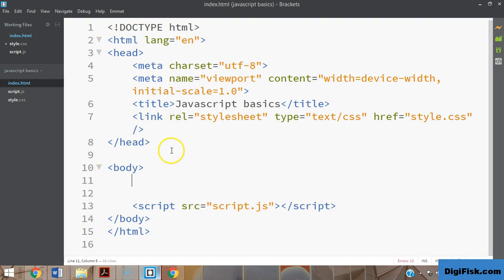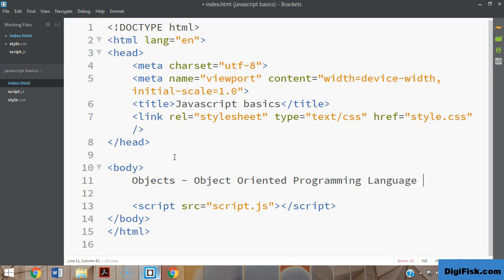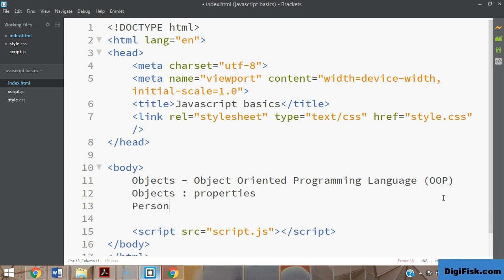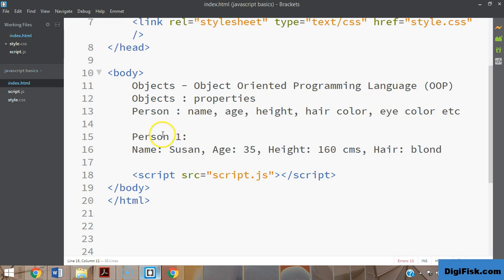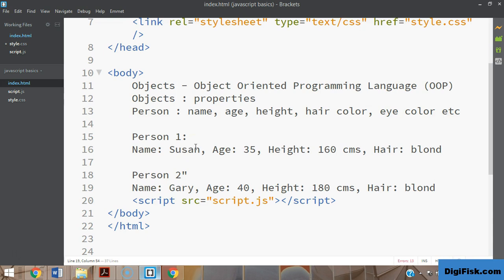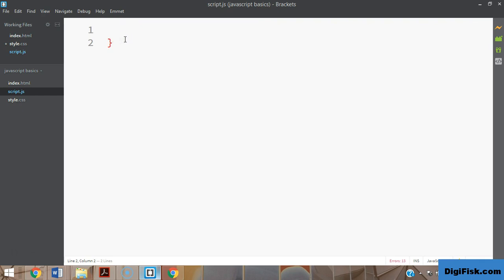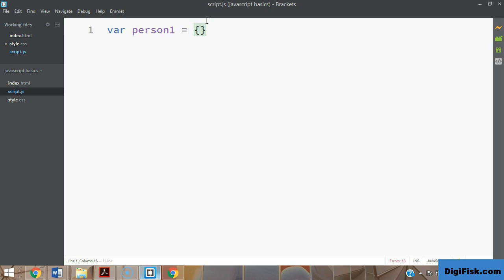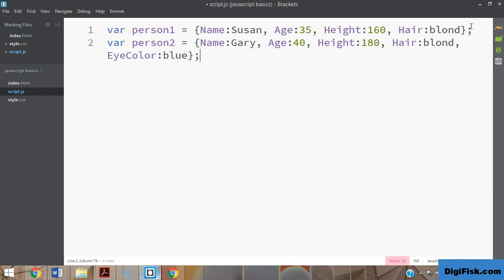050 JavaScript Objects part 19m 58s